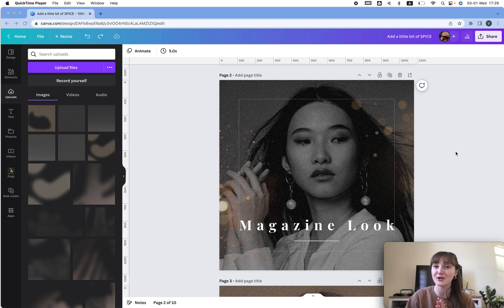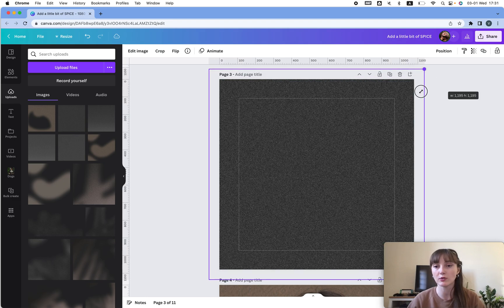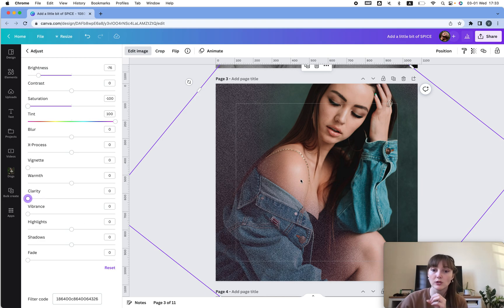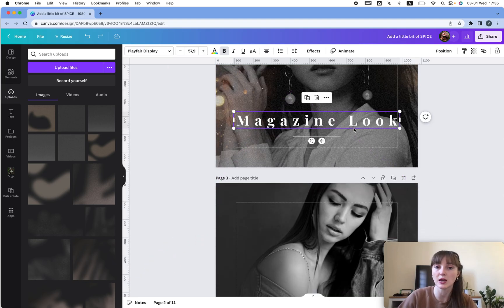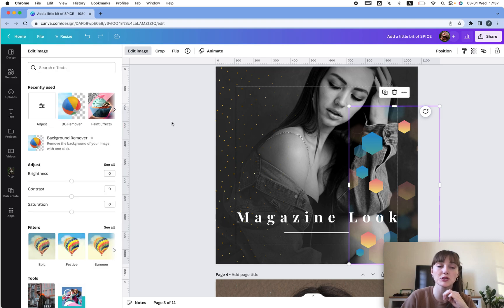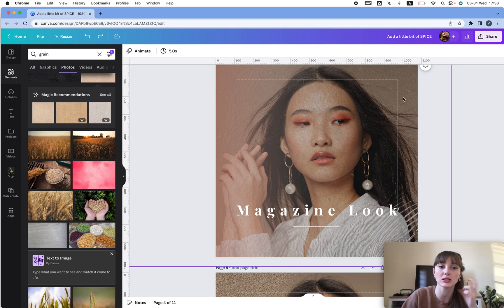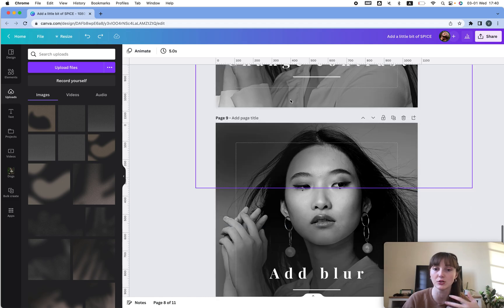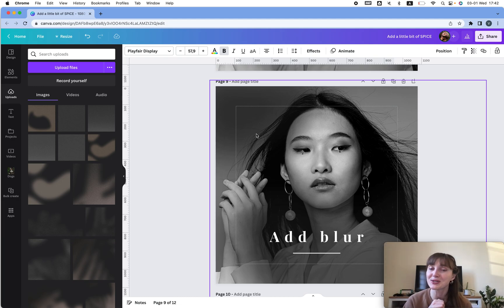Create Magazine Cover Worth Designs with Canva | Add Overlay Textures in Canva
Add a little bit of spice to your Canva designs with a simple technique! Add overlay textures.
Add noise in Canva and create a cinematic look with just a couple of clicks.

Noise. Noise. Noise. That's what most graphic designers add to their designs in order to create a magazine worthy look.

More and more people start using Canva to create their designs everyday. But there are still many ways how you can stand out from the crowd! Adding noise and gradient are one of the best ways to create eye-catching design.